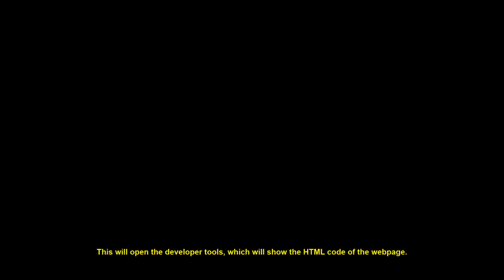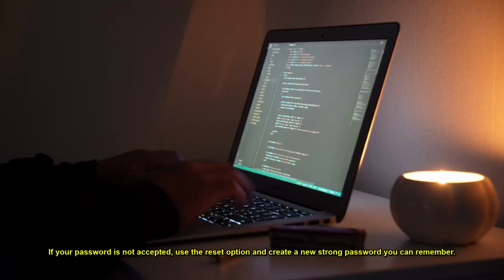How to uninstall Trello board links from websites - Step By Step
In this step-by-step tutorial, we’ll guide you through the process of uninstalling Trello board links from websites. Whether you're looking to declutter your site or remove outdated project links, our easy-to-follow instructions will help you do it efficiently. Discover tips and tricks to ensure a smooth removal process while maintaining the integrity of your website.